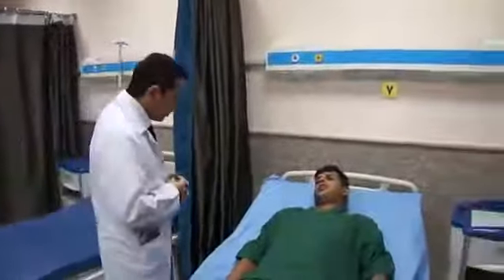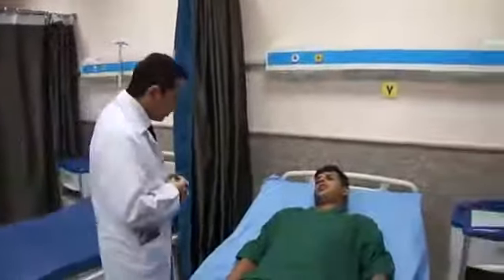Precordium examination part1